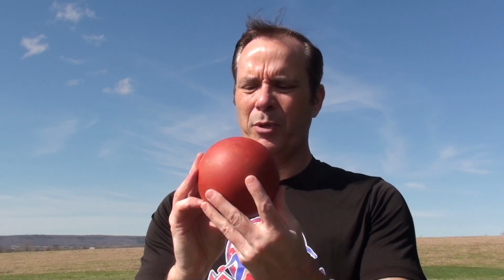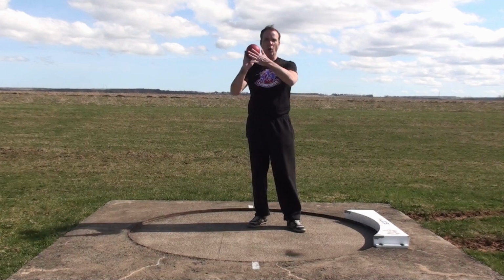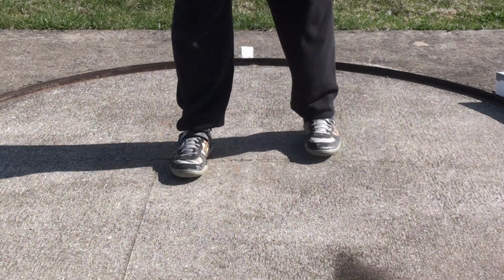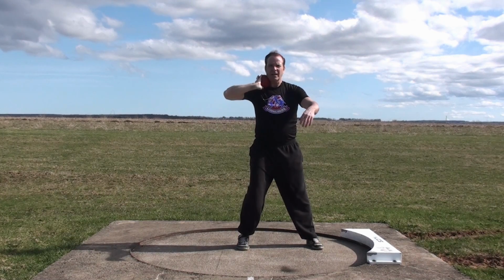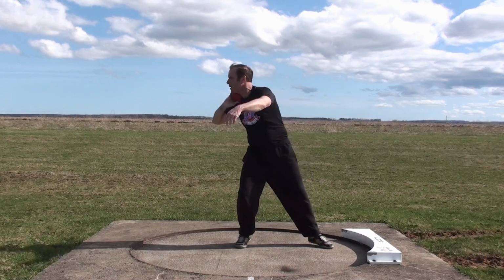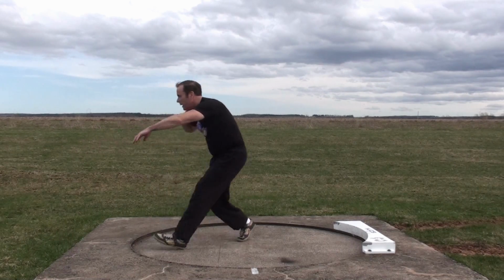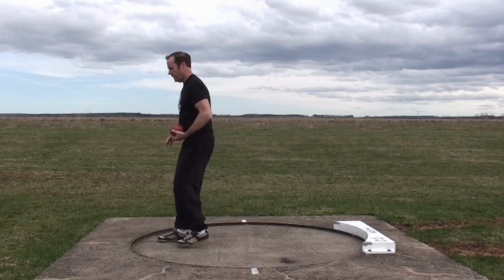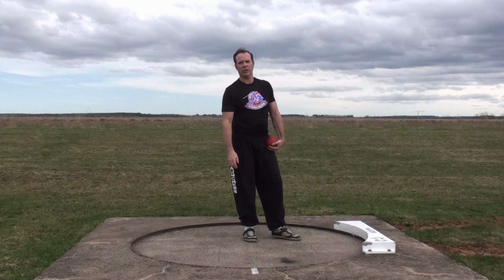Introduction to Shot Put - Glide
Shot Put T-Shirt
Shot Put T-Shirt
Shot Put T-Shirt
Shot Put T-Shirt